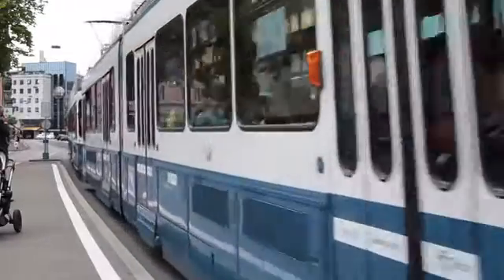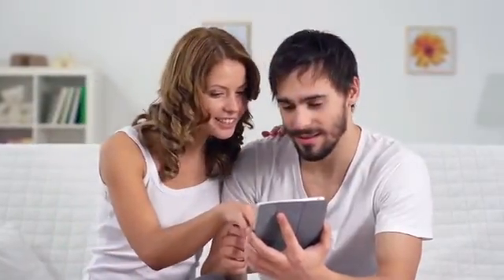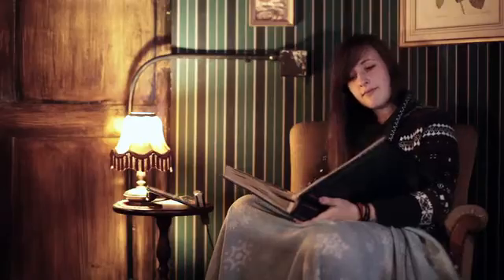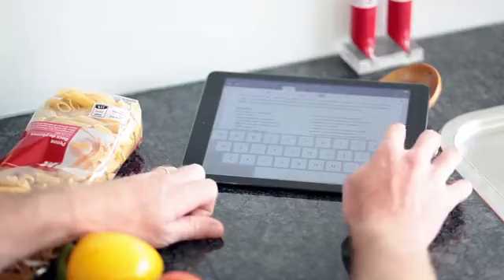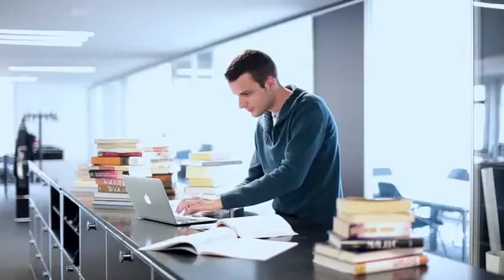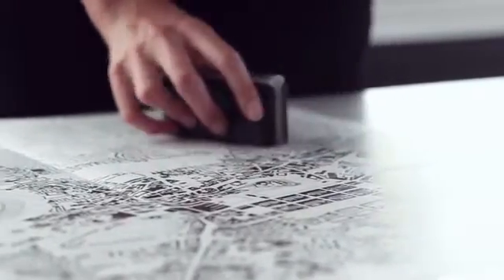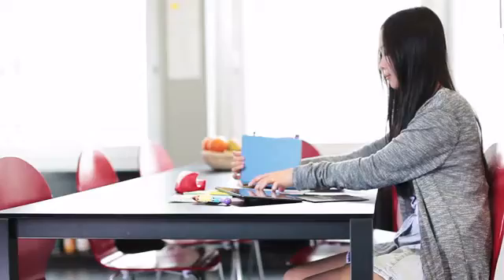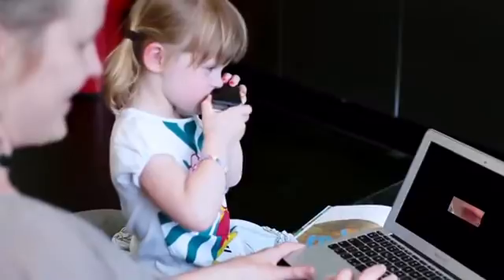Best digital portable scanner - Handheld scanners for books, documents, photos of any size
American company Dacuda few days ago launched a project on Kickstarter PocketScan. The device is positioned as the world's smallest wireless scanner and is designed to create digital copies of text documents and images. Due to the peculiarities of the structure, the size of the scanned surface does not matter: it may be a photo in an album, and a sheet of drawing paper or newspaper spread. PocketScan resolution is 400 dots per inch, and the software allows you to use it with a PC, Mac, iPad and tablets on Android, the list of which, however, is limited. Funds collected for the production of the gadget is more than 4 times higher than the required amount, and the sale, it should appear at the end of this year for about $150.